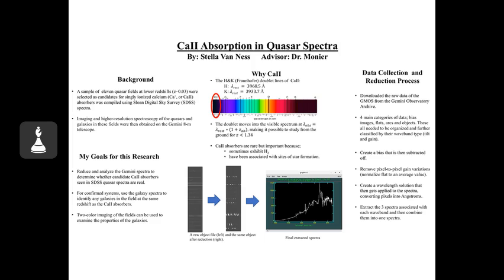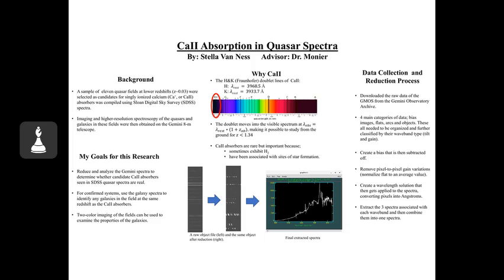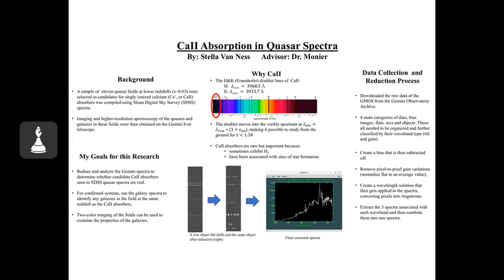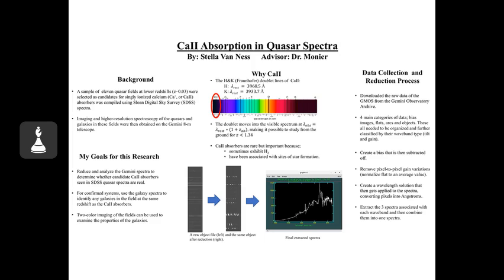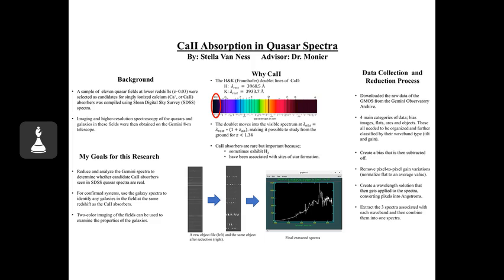CaII Absorption in Quasar Spectra